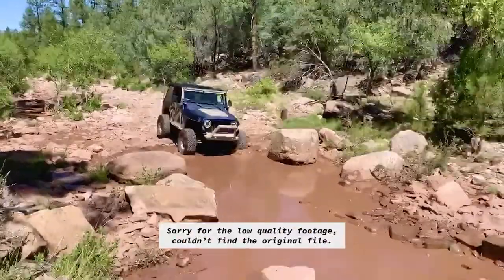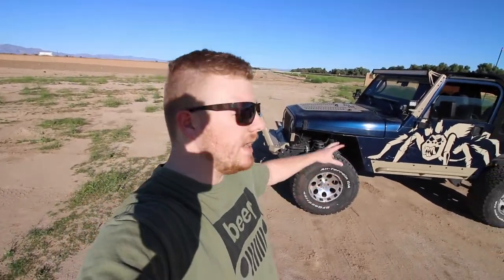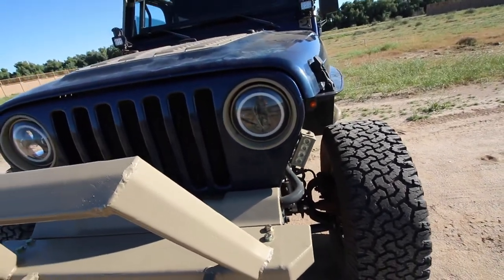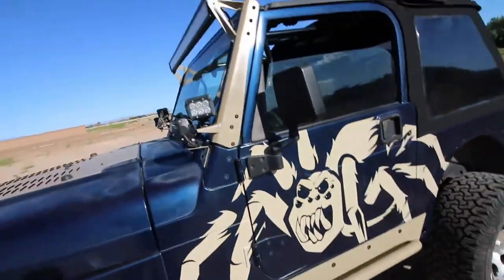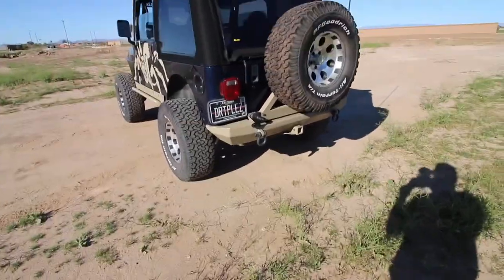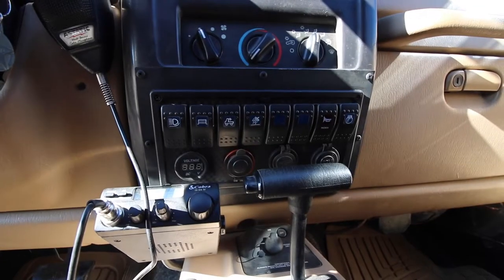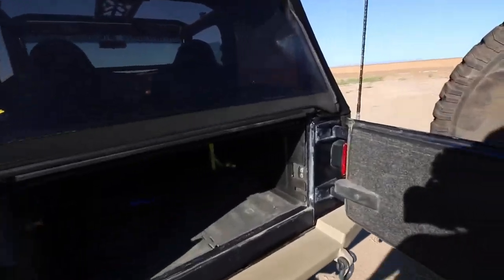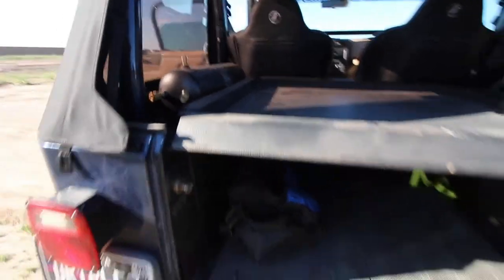FOR SALE my 2000 Jeep Wrangler TJ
79,000 miles all original
4.0 Liter Straight 6 cylinder
Automatic Transmission
Cold Air Conditioning

Exterior:
Bestop Trektop NX soft top. This soft top is AMAZING! This is the premium material Black Twill. The top folds back without having to remove the side windows like in the factory soft top. The material is way thicker than the factory stuff. You will love this soft top.
Custom front bumper 1/4” steel
EAG rock sliders
Smittybilt XRC great bumper and tire carrier
Custom Air inflation/deflation system. All tires can be aired up or down at once. Switch and gauge inside jeep so you can air up in the AC instead of squatting by each tire.
4 foot fire stick CB antenna

Suspension:
3 inch lift
Teraflex Springs
Control arms. Front Lower Rubicon Express adjustable. Front Upper OEM. Rear Lower Rubicon Express. Rear Upper Metalcloak. (Was planning on switching everything to Metalcloak)
Rubicon Express Sway Bar disconnects that are grease able.
Adjustable front Trackbar

Steering:
CavFab high clearance heavy duty steering
Rough Country steering box brace

Wheels/Tires:
33” BFG All Terrain
15” alloys

Lighting:
Headlights are from Amazon with a DRL halo and the halo turns amber with the blinker
50” lighter
4 pod lights on the A Pillar
LED bulbs in taillights (flasher relay changed so it blinks at a standard rate)

Interior:
Cobra 19 DX IV CB with Astatic Mic
Pioneer MVH-X390BT head unit
Boss tweeters/speakers/rear ads
Dual low profile subwoofer
Corbeau Baja RS reclining seats with brackets
Tuffy Storage deck
Dual air compressor setup. Smittyubilt and Viair with 2.5 gallon tank
Smittybilt bolt on roll cage
Custom 8 switch accessory panel with 2 USB charging ports, 12volt, voltmeter

Including with purchase, but isn’t currently on the jeep:
Rear seat and hardware. It is the tan color seat
Rear Bedrug carpet (currently has padding instead)
Rear seat belts/buckles
Bestop Trektop tension bar. This clips into the door surrounds and puts tension against the soft top so it doesn’t flop around.
Pads for all of the Smittybilt cage. The bolt on cage came with pads to go around the tubing. I left it off because I thought it looked better, but the option is now yours.